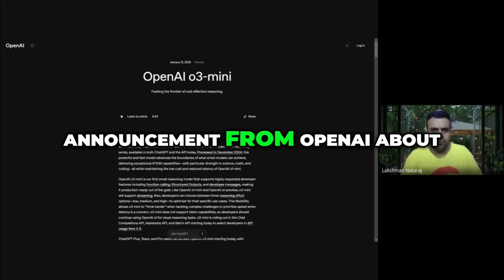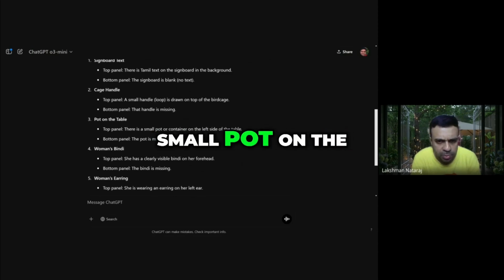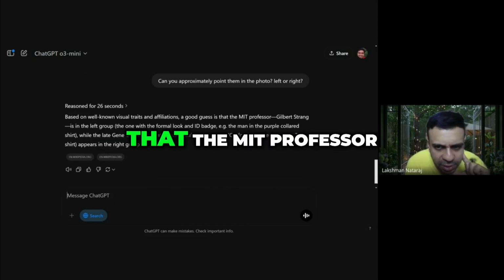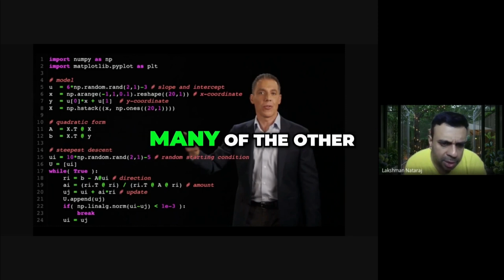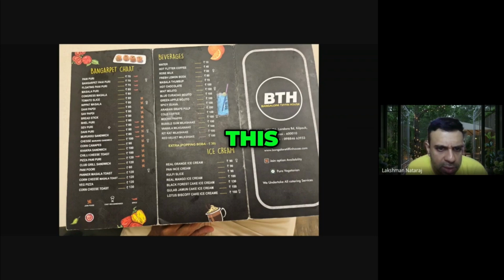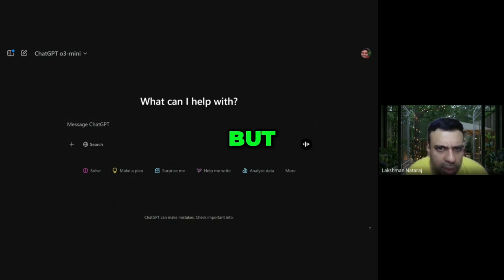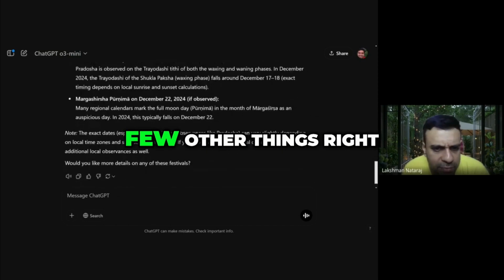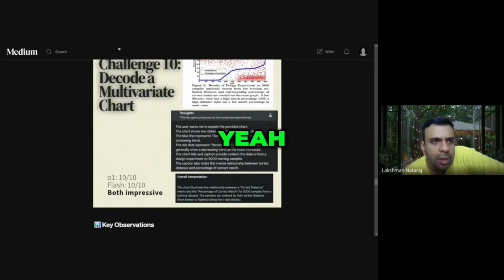Testing ChatGPT o3-mini - SHOCKINGLY Poor Results - 10 Practical Image Challenges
The recently released ChatGPT o3-mini model from OpenAI was put to test on 10 Practical Image Challenges. Surprisingly, the performance was poorer than ChatGPT o1 and Gemini Flash Thinking.